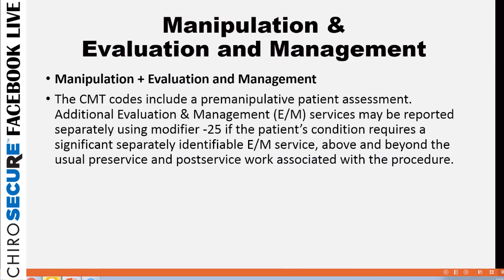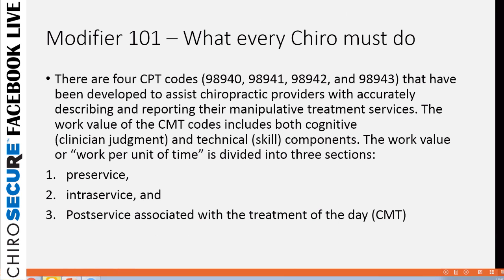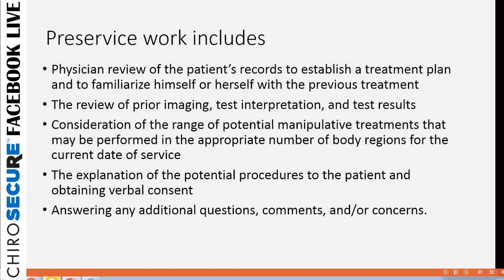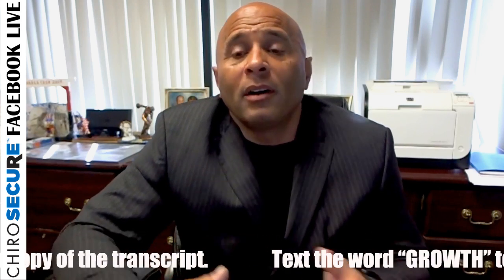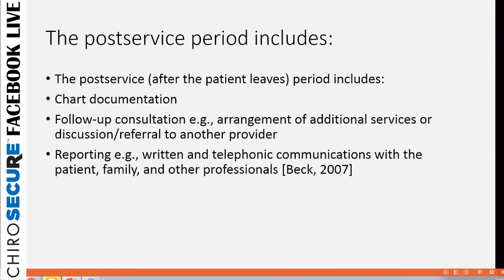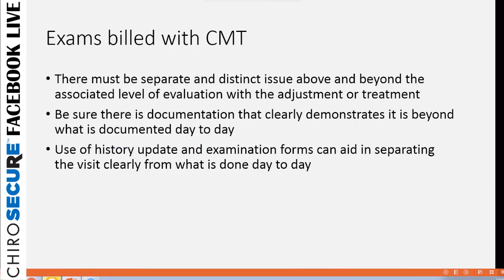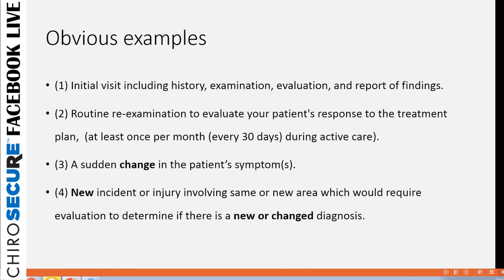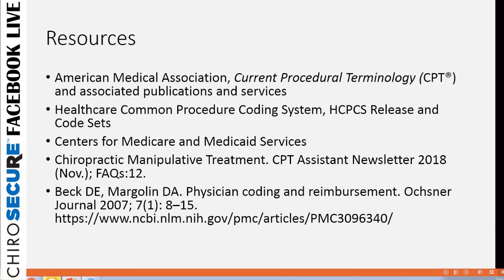Chiropractic Manipulative Therapy - Preservice, Intraservice and Postservice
Best coverage, best price for Chiropractic malpractice insurance! Protect your Chiropractic practice and your financial security.

JOIN ChiroSecure Malpractice Insurance today for another exciting episode of GROWTH WITHOUT RISK at 1:00 PM ET (10:00 AM PT) as billing expert Sam Collins of The HJ Ross Company Insurance Information Network with Dr. Sam Collins PRESENTS:

CMT Preservice, Intraservice and Postservice

End the confusion and understand the new updates by CPT

Ensure your compliance and how to demonstrate when the evaluation is separate and distinct

In other words how best to get paid.

All you need to do right now is click on the REMINDER link below and YouTube will notify you as the show is about to start.

Make sure you share this with every one you know and remember, this is a show for all chiropractors, associate chiropractors, females, males, your staff, your CAs, and any other caregivers in your office regardless of their discipline.

We are so proud to have these Chiropractic Powerhouses as part of the ChiroSecure Family.

Today, chiropractors must protect themselves from claims.

Choosing a professional liability malpractice insurance carrier is one of the most important decisions facing chiropractors today.

You must have trust and confidence that the malpractice insurance program you select is right and will be there for you.

That's why you need to talk to Dr. Stuart Hoffman, president of ChiroSecure.

ChiroSecure
1-866-80-CHIRO

He knows what you go through day to day in your practice.

The ChiroSecure malpractice insurance program provides superior malpractice coverage with many unique insurance features and long-term, solid protection.

Our philosophy of combining discerning Chiropractic underwriting practices, competitive insurance premiums and aggressive malpractice claim management is designed to protect you and your future.

ChiroSecure is committed to providing you exceptional quality protection by offering you the most comprehensive professional liability malpractice coverage available at the most competitive rates.

The best coverage at the best price:

- Chiropractic Malpractice Insurance
- Massage Therapist Malpractice Policies
- Acupuncture Malpractice Insurance Polices
- Business Owner Policies (General Liability)
- Workers Compensation
- Life Insurance
- Chiropractors Disability Insurance
- Business Overhead Expense

Custom tailored policies to fit your chiropractic business' unique needs.

ChiroSecure offers chiropractors the best professional liability malpractice coverage at the absolute best price!

We pride ourselves on consistently outperforming all others in price and service.

ChiroSecure provides unmatched strength, winning defense and superior insurance solutions to doctors of chiropractic.

Our team will assist you with risk management tools and help educate, as well as support your need for a customer service team that will look out for your best interest in a compassionate manner.

ChiroSecure delivers for you when it matters most.

Get the peace of mind knowing you have safe and sound malpractice insurance coverage you can depend on!

Call Dr. Stuart Hoffman right now to discuss the best coverage for you.

ChiroSecure
1-866-80-CHIRO